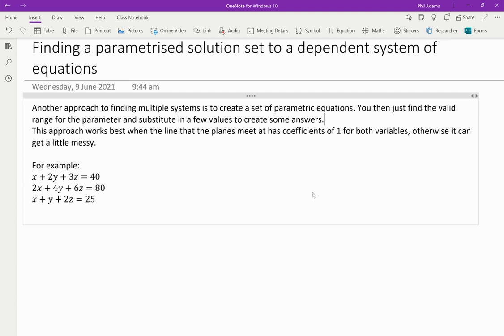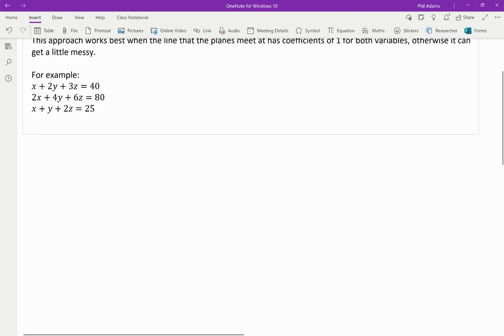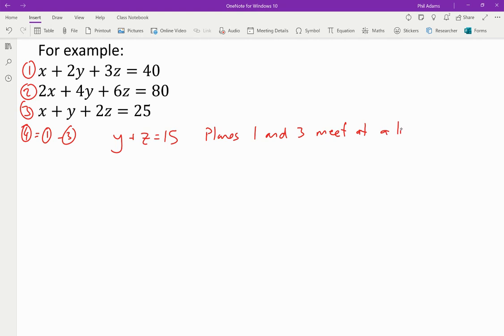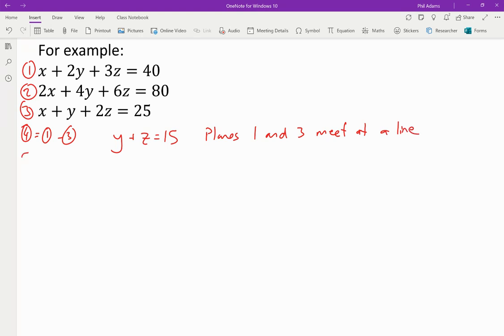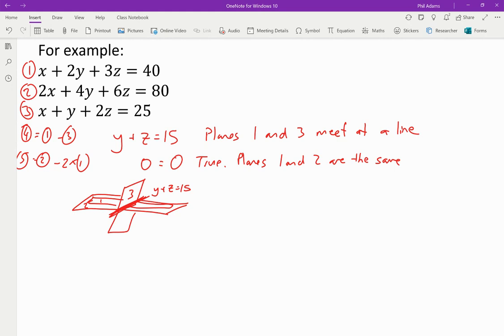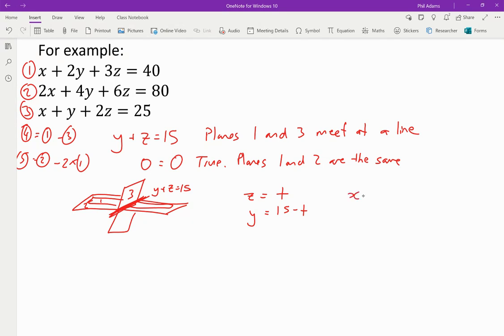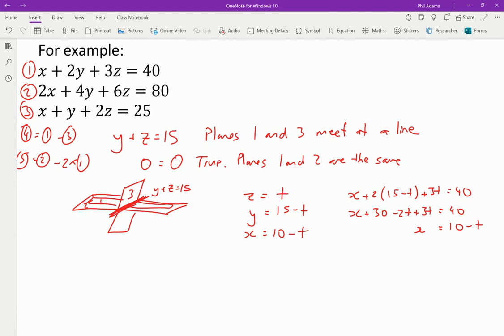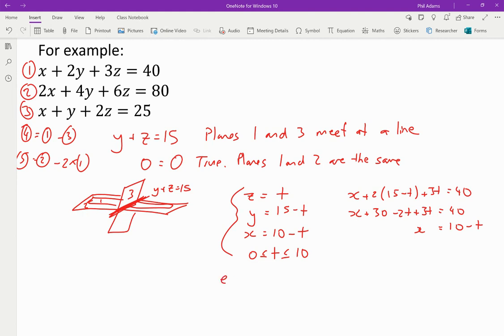How to find parameterised solutions sets for dependent systems of equations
When finding valid solutions for dependent systems of equations, it can be easier to create a parametrised set of solutions. This video walks through an example of how to do this.